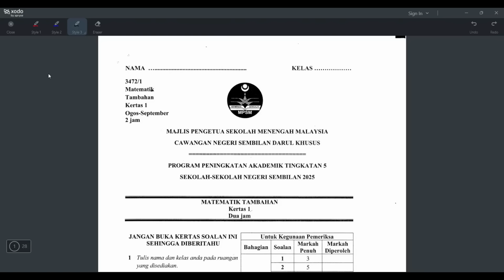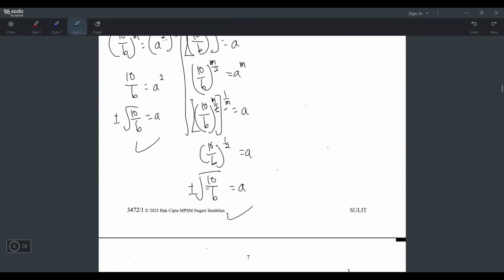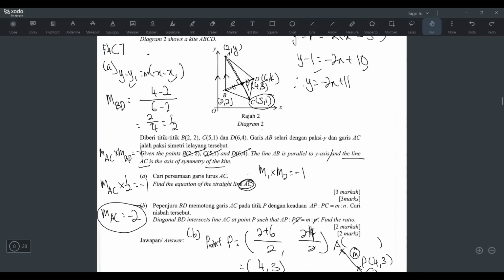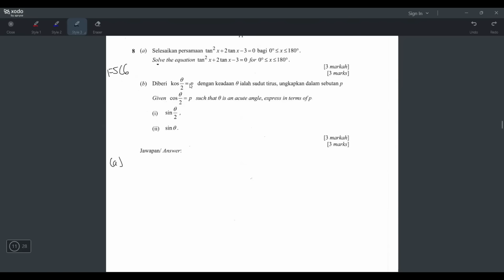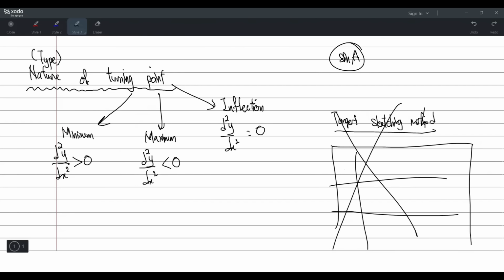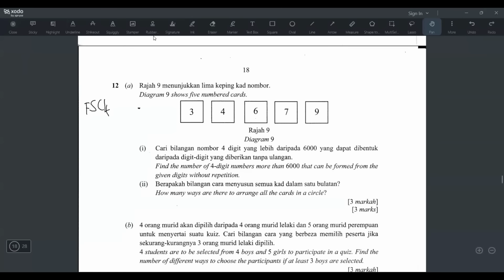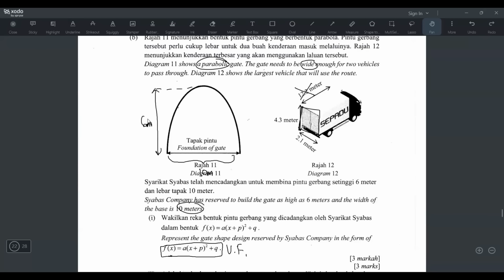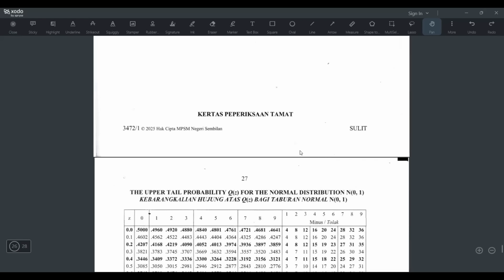Trial SPM Addmaths | Negeri Sembilan 2025 | Paper 1